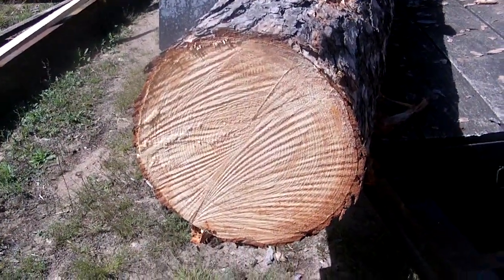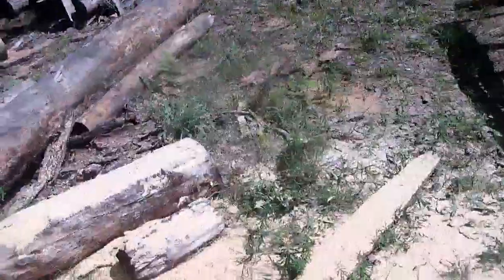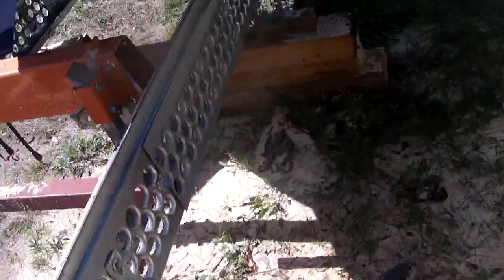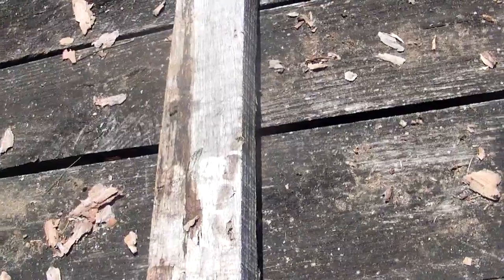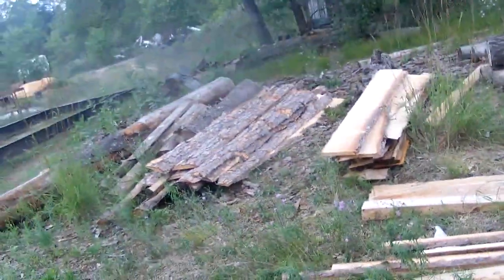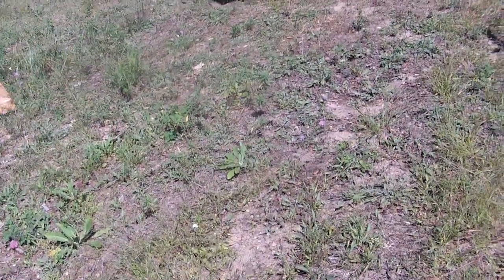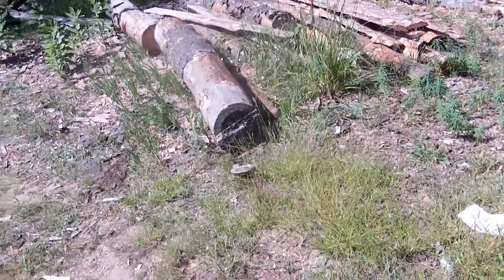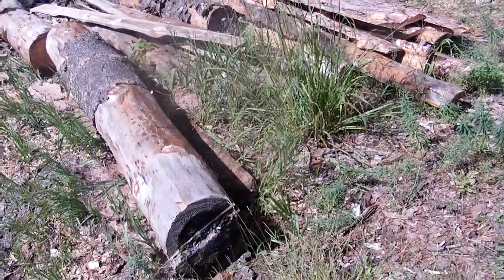37# THE OLD SAW MILL STUFF I DID TO DAY I SHOW U THE LUMBER WE CUT LOGS AND HOW WE SET UP LOGS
PLEASE COME AND CHECK OUT MINE AND MY BUDDY VID HOUSING SITE diytube.video